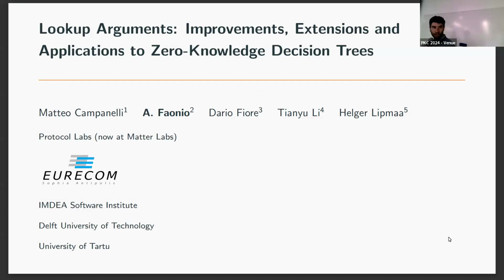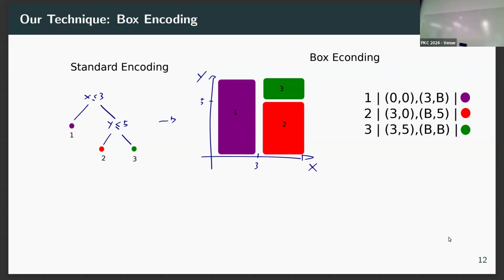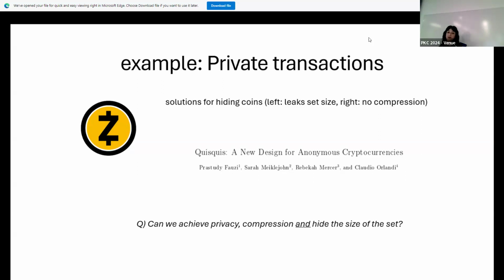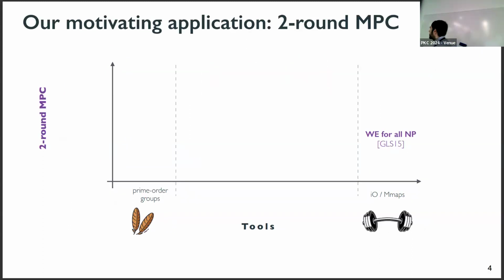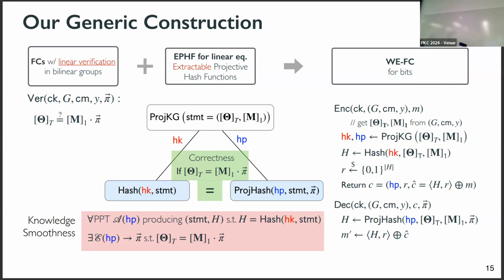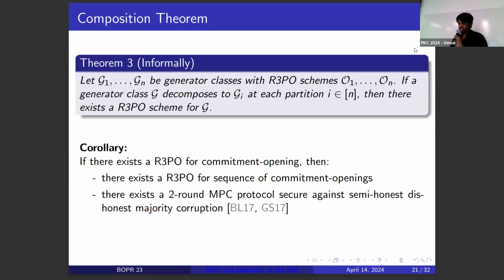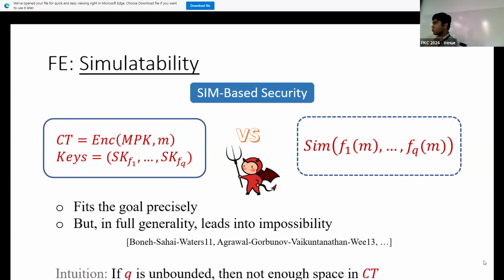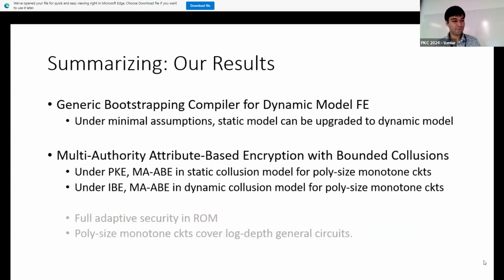Zero Knowledge 1 + Advanced Crypto (PKC 2024)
This is two sessions from PKC 2024. The first session is Zero Knowledge 1, chaired by Benoit Libert. The second is Advanced Crypto and is chaired by Takahiro Matsuda.

43:58 - Advanced Crypto